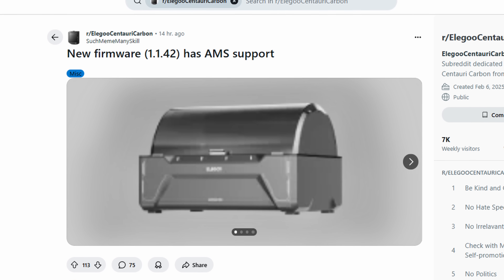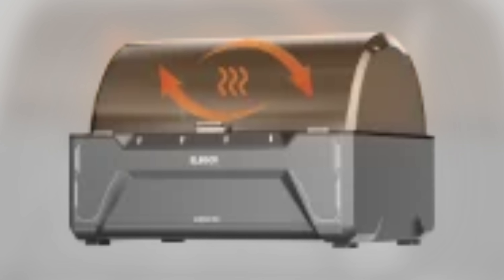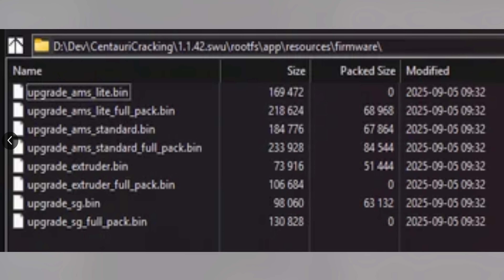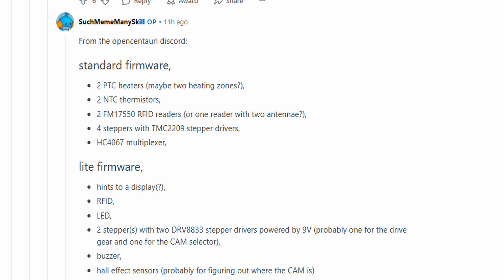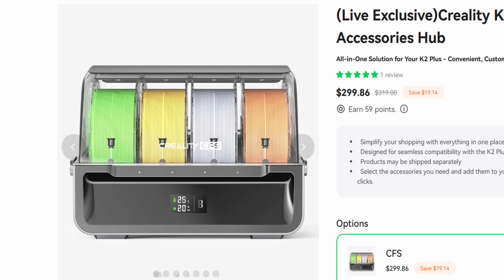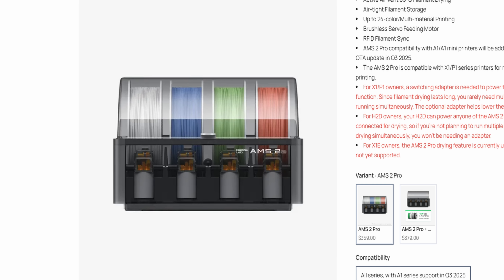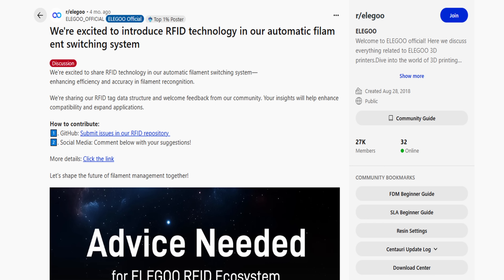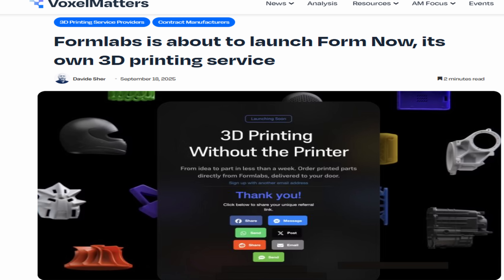Elegoo Multi-Color LEAK?! And Borderlands files l 3D Printing News!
In this 3D printing news video, I cover the latest update to the Elegoo Centauri Carbon with MMU support, highlight the growing open-source movement at Free the Code, showcase a new Ripper Mask model from Borderlands 4 on Printables, and discuss Formlabs’ upcoming Form Now printing service.

Timestamps

00:00 Intro
01:47 Elegoo MMU
08:35 Printables Files
09:55 Formlabs
10:22 Outro